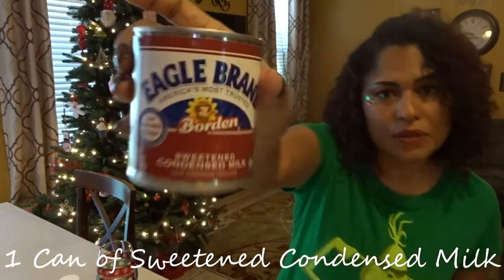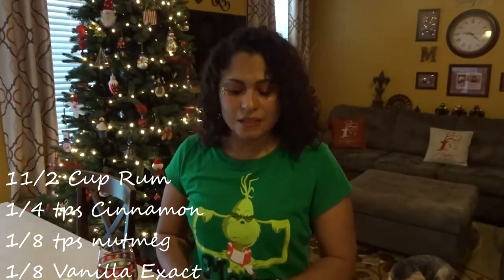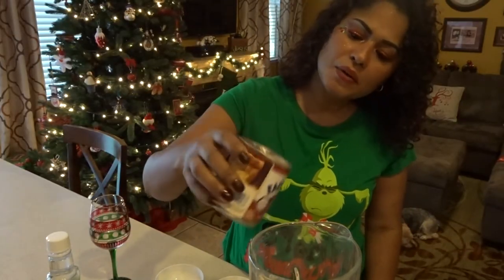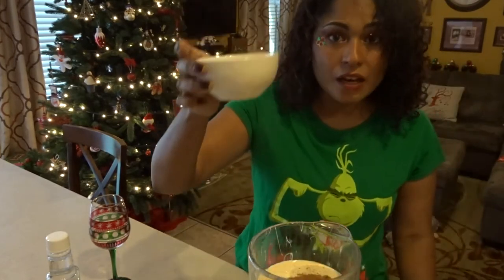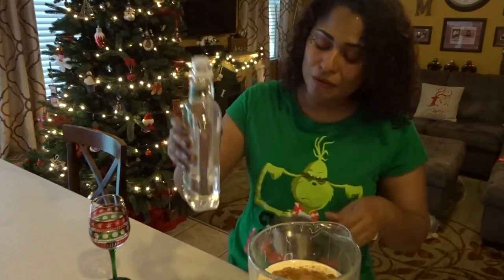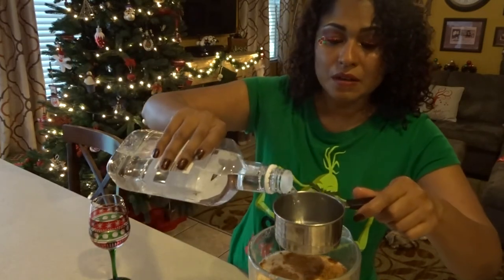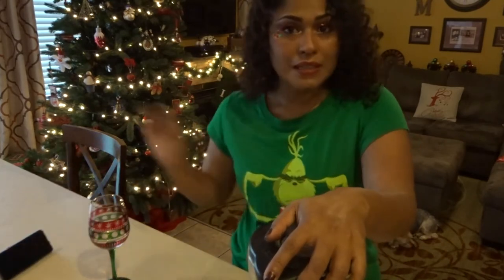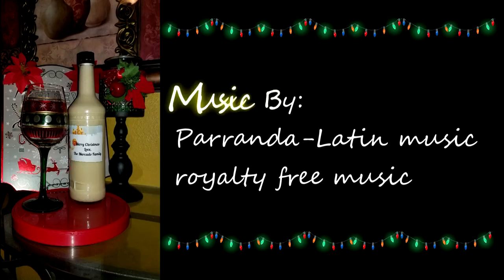How to make Puerto Rican Coquito|| Easy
This week I decided to teach you how to make Puerto Rican Coquito. Guys, this is so freaking good and easy to make. Let me know if you decide to make it

Please don't forget to Friendsubscribe!

snap chat:@jmercado74